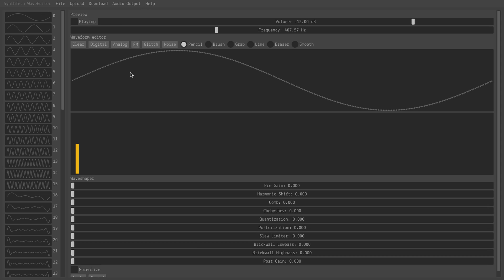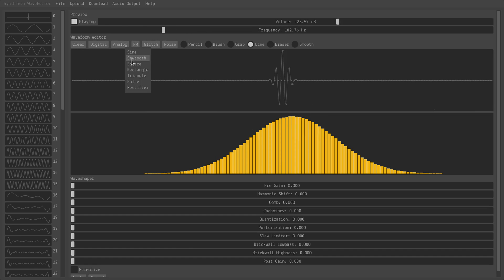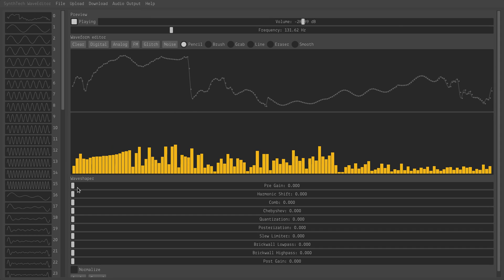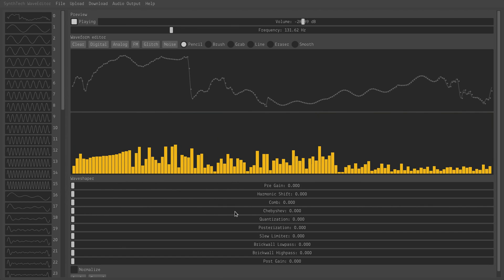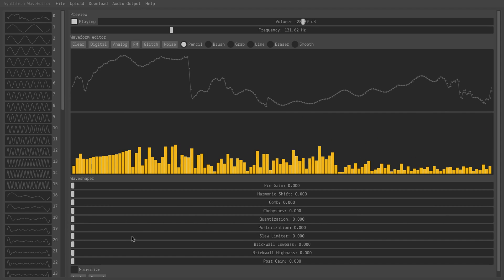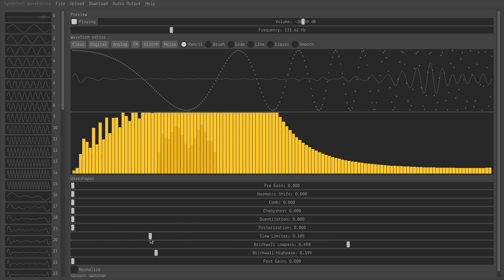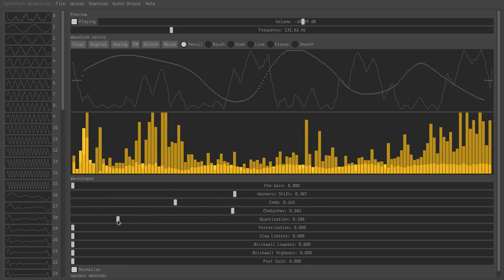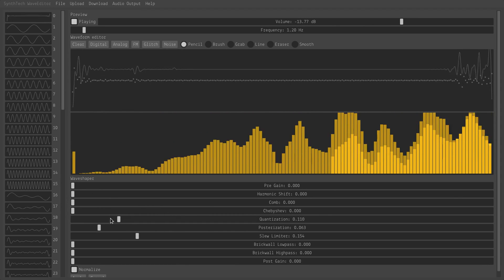SynthTech WaveEditor demo 1/3